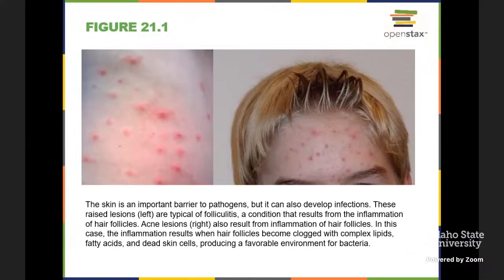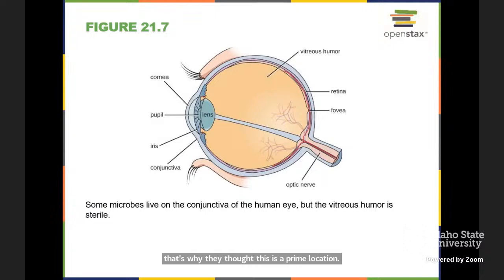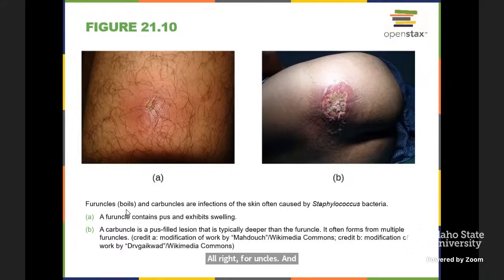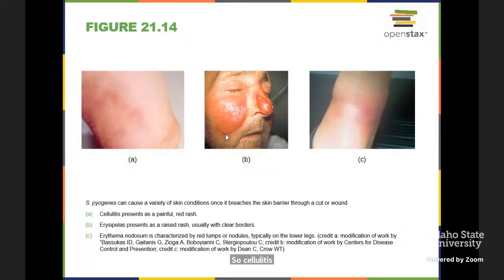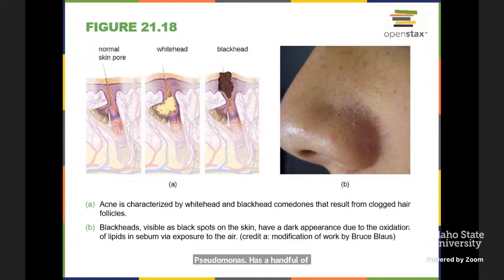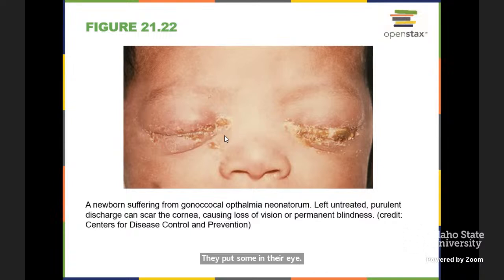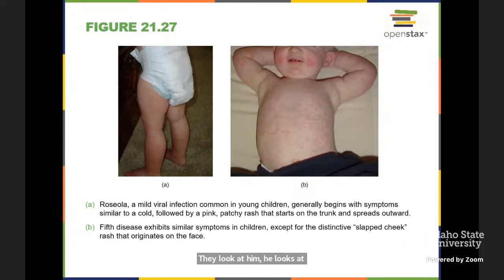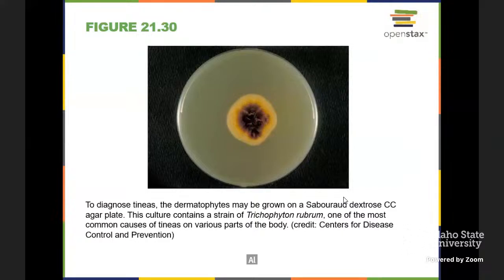Principles of Microbiology